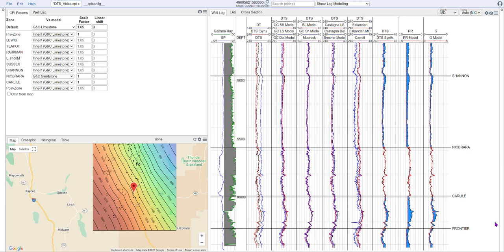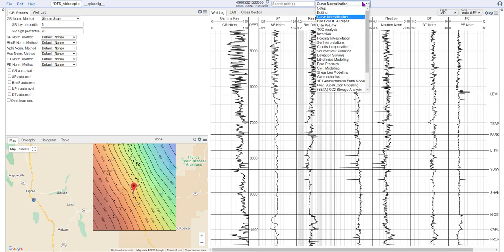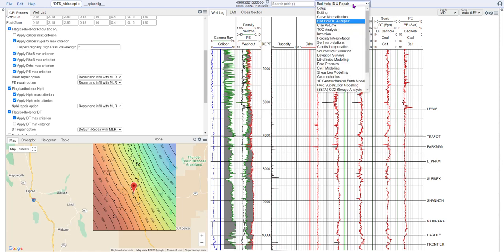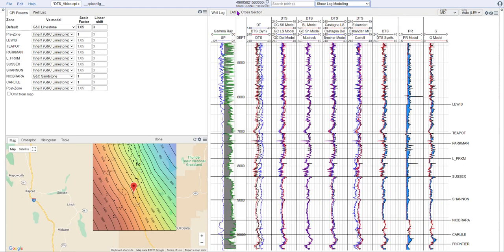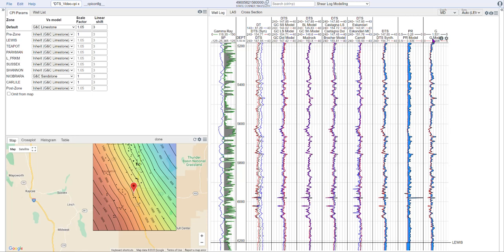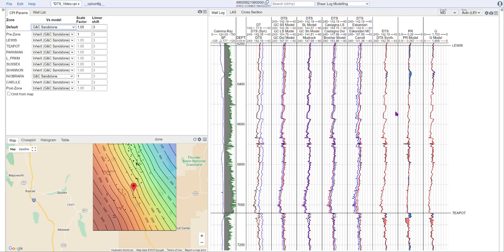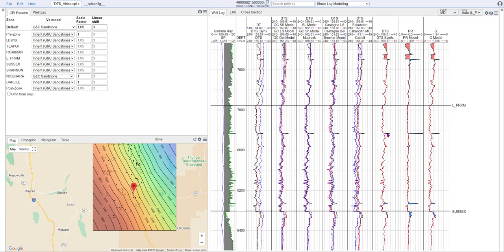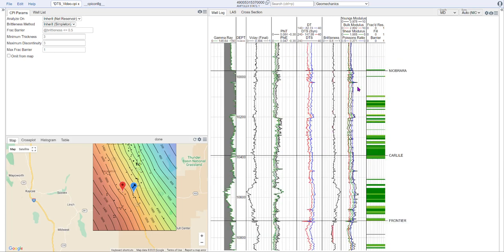Generating Synthetic Shear logs with Danomics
Danomics has several of the most popular methods for generating synthetic shear logs, including the Greenberg and Castagna, Brocher, Carrol, and Eskandari models.
In this video I demonstrate how in less then 10 minutes you can generate synthetic shear logs across your play.